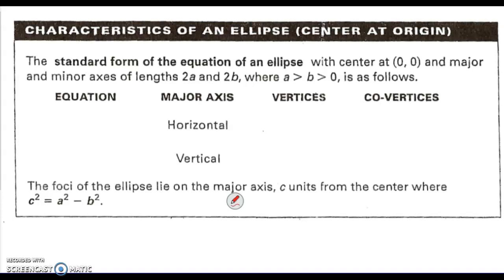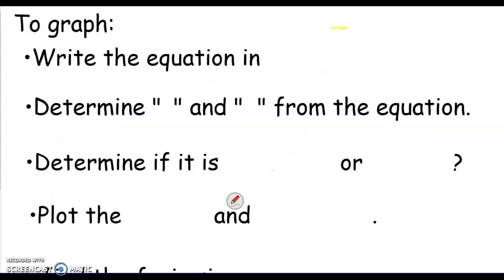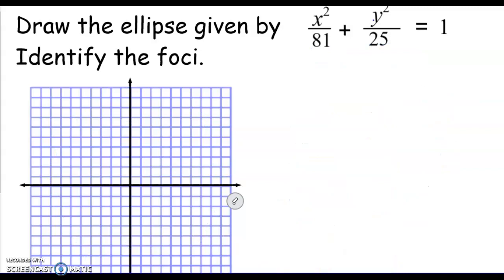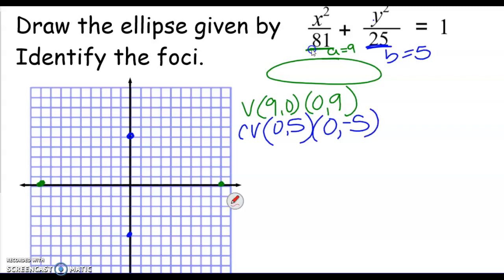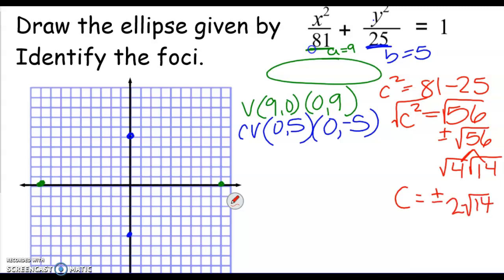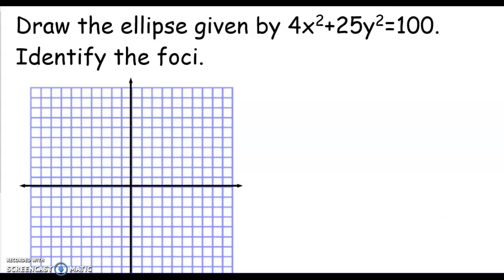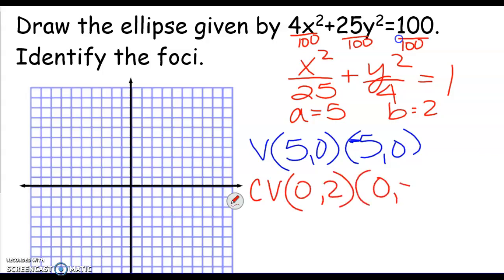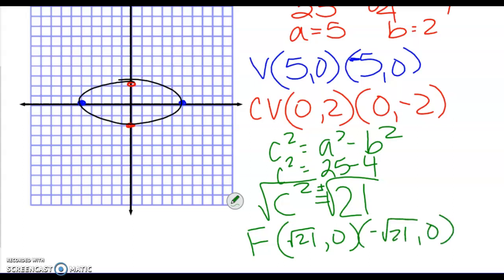Graphing Ellipses when C(0,0)